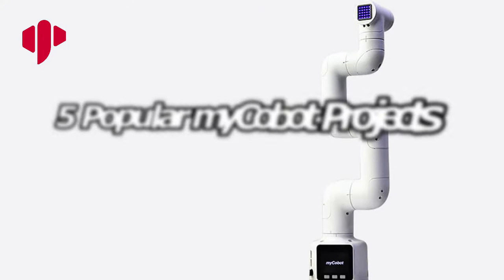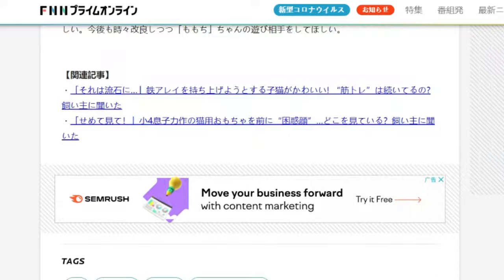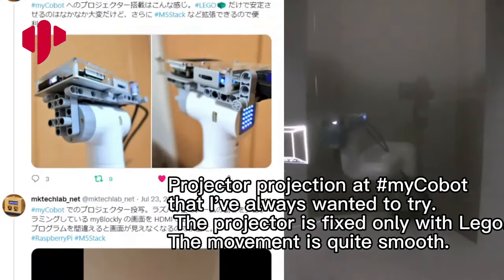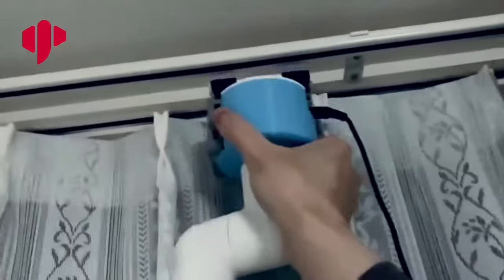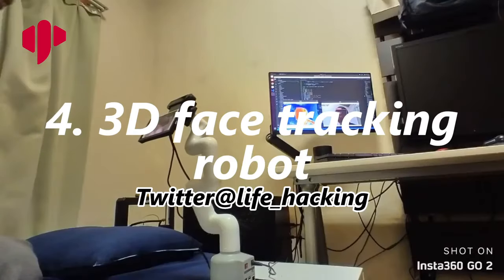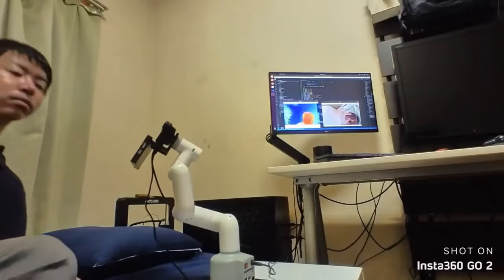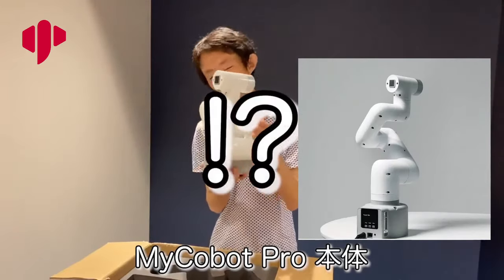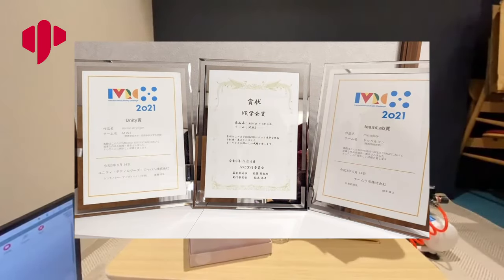5 Popular myCobot Projects From 2021 | Robot Arm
5 Popular myCobot Projects From 2021 | Robot Arm

To commemorate the end of 2021 and another spectacular year of this community's awesome projects, we have compiled a list of 5 popular projects that were made over the last 12 months. Do note that these entries are in no particular order, and every single one is a great achievement.

0:00:16 Playing with cat
0:02:01 Projector robot
0:03:05 Upside down hanging robot
0:06:03 3D face tracking robot
0:07:06 Augmented Japanese Tea Ceremony

// GET YOUR myCobot ROBOTIC ARM

// ABOUT US